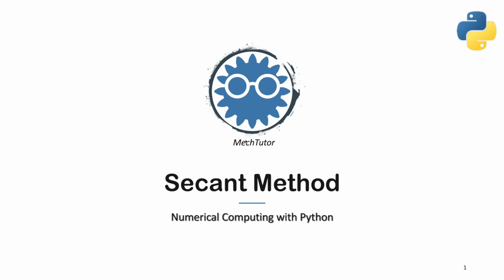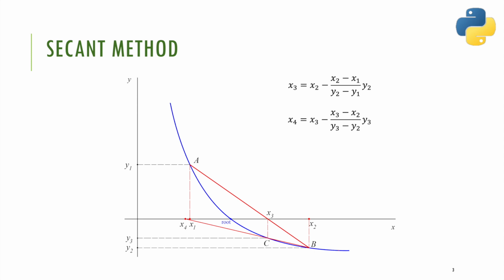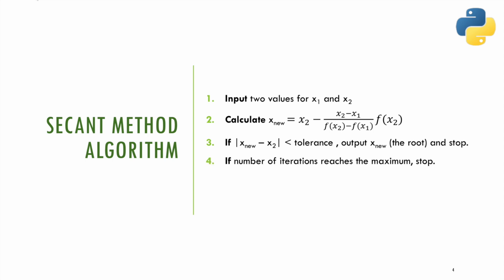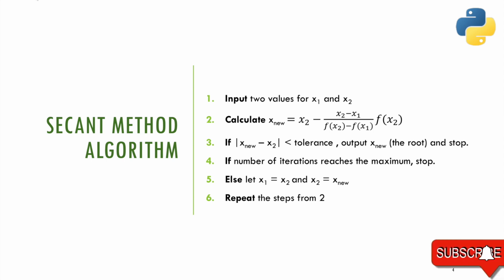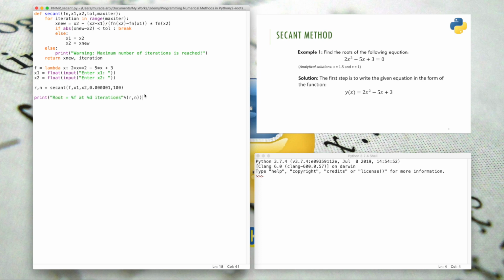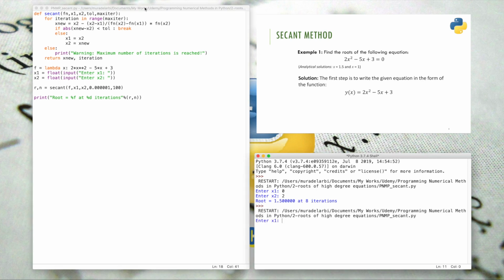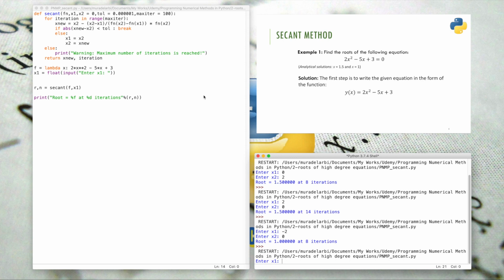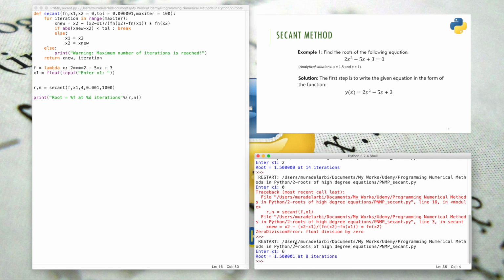Secant Method To Solve Nonlinear Equations | Numerical Computing with Python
Theory of secant method to solve nonlinear equations (quadratic, cubic, trigonometric, etc.). The step-by-step algorithm and a Python code.